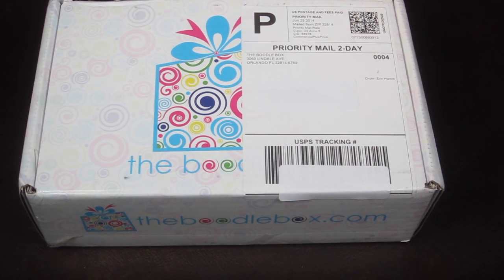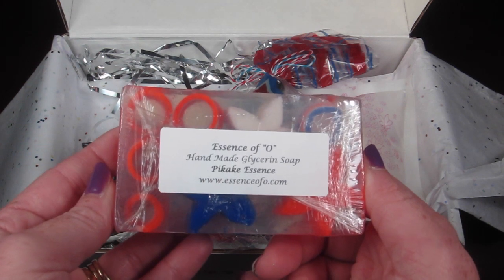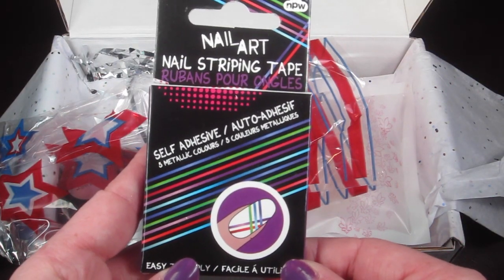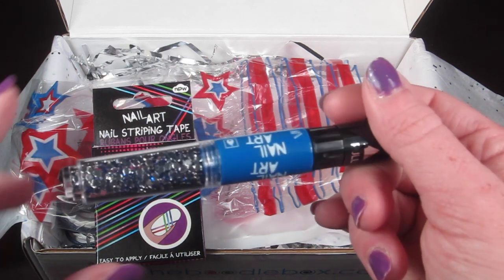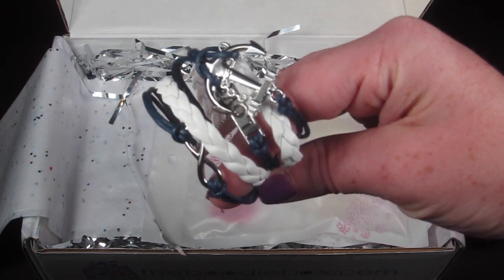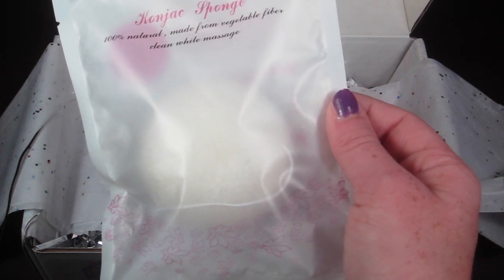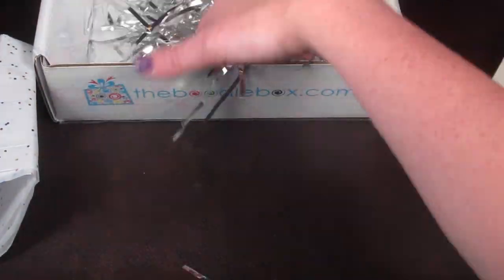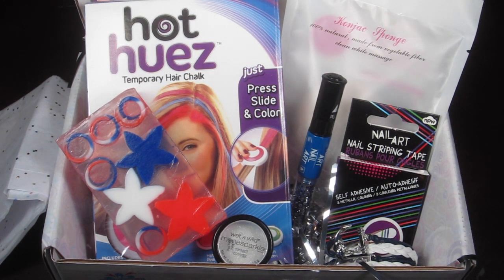The Boodle Box - July 2014 - Teen Box -Tween/Teen Subscription Box